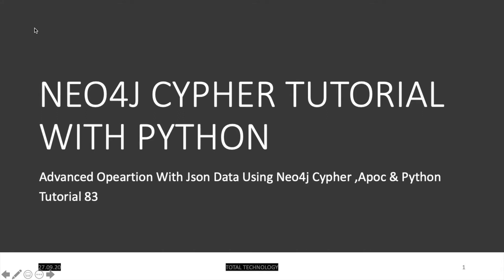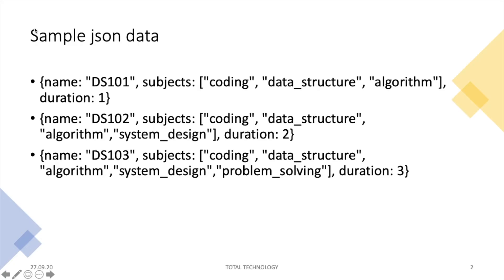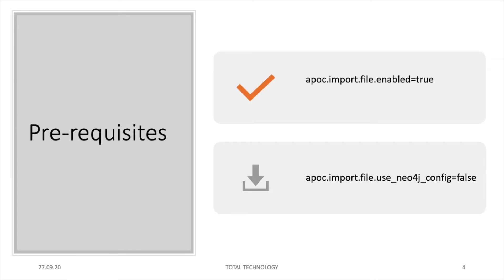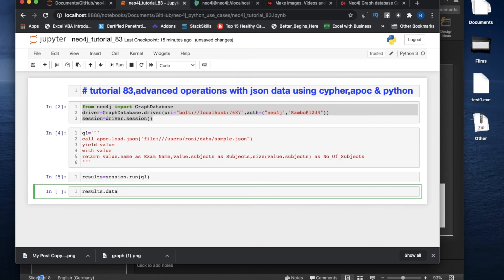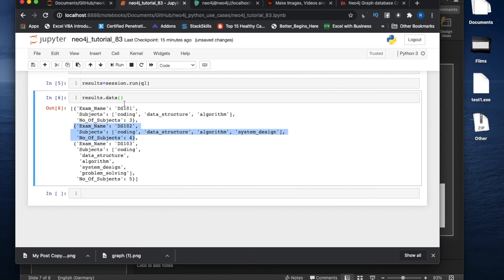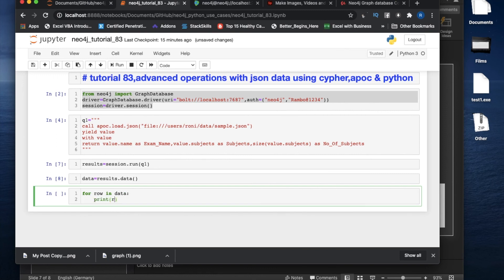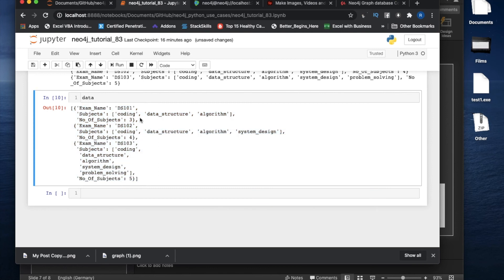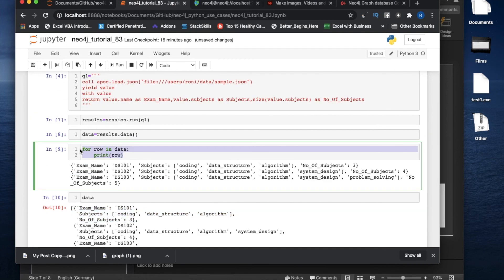NEO4J|NEO4J TUTORIAL|Neo4j Python|Advanced Operations With Json Using Cypher ,Apoc & Python|PART:83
use the github link for source code & tutorial slide

NEO4J
NEO4J TUTORIAL
NEO4J PYTHON
NEO4J CYPHER
NEO4J CYPHER TUTORIAL
NE04J CYPHER COMPARISON OPERATORS
NE04J CYPHER STRING OPERATORS
NE04J CYPHER STRING CONCATENATE
NE04J CYPHER REGEX MATCHING
NEO4J CYPHER LIST OPERATORS
NEO4J CYPHER PATTERNS
NEO4J CYPHER PATTERN COMPREHENSION
NEO4J CYPHER RELATIONSHIP
NEO4J CYPHER RETURN RELATIONSHIP
NEO4J HOW TO RETRIEVE RELATIONSHIP TYPE
NEO4J CYPHER RELATIONSHIP WITH MATCH CLAUSE
DEGREE OF A NODE
NE04J GRAPH DEGREE
GRAPH IN DEGREE
GRAPH OUT DEGREE
FIND MUTUAL FRIEND IN SOCIAL NETWORKING SITE USING NEO4J GRPAH DATABASE
FIND THE NUMBER OF AVAILABLE PATH BETWEEN TWO NODES USING NEO4J
FIND THE NUMBER OF AVAILABLE PATH BETWEEN TWO NODES USING NEO4J  CYPHER
constraints in neo4j
constraints in neo4j graph database
neo4j unique constraints
how to create unique constraints in neo4j
how to create unique constraint in neo4j
how to remove unique constraints in neo4j
how to delete unique constraint in neo4j
how to drop unique constraints in neo4j
how to drop unique constraint in neo4j
constraint exception neo4j
neo4j constraint exception
neo4j merge clause
merge clause neo4j
merge clause cypher
how to create single node with label using merge clause
merge node with property without label using neo4j cypher
 how to merge node with property without label using neo4j cypher
how to merge node with property & label using neo4j cypher
how to use merge on create with set to add property
how to use merge on create  & on match together with set
neo4j how to create relationship with merge clause
neo4j  cypher how to create relationship with merge clause
neo4j how to create  multiple relationship with merge clause
neo4j  cypher how to create multiple relationship with merge clause
merge node & relationship derived from existing node using neo4j
merge node & relationship derived from existing node using neo4j cypher
neo4j merge clause with unique constraint
neo4j cypher merge node with unique property constraint
neo4j avg operator
neo4j collect operator
NEO4J SUM & KEYS OPERATOR
NEO4J CYPHER SUM & KEYS OPERATOR
neo4j node deletion with limit
neo4j delete node with limit
how to set label using set keyword
neo4j cypher how to set label using set keyword
NEO4J HOW TO DELETE ONLY RELATIONSHIP FOR A SPECIFIC NODE
NEO4J HOW TO FIND ALL NODES FROM A SPECIFIC PATH
NEO4J USES OF ALL() FUNCTION USING CYPHER
NEO4J USES OF ALL FUNCTION USING CYPHER & PYTHON
HOW TO ADD MULTIPLE LABELS FOR NEO4J NODES USING SET KEYWORD
HOW TO ADD MULTIPLE LABELS FOR NEO4J NODES USING SET CYPHER
HOW TO USE STARTNODE AND ENDNODE IN NEO4J CYPHER
USES OF STARNODE AND END NODE IN NEO4J CYPHER
neo4j cypher exists clause
neo4j graph algorithms complete tutorial
NEO4J WEIGHTED & UNWEIGHTED GRAPH EXAMPLES
neo4j inside docker container
how to run neo4j from docker container
how to export data from neo4j to pandas dataframe
how to export data from neo4j to CSV FILE
how to create neo4j graph from csv file
data analysis using neo4j and python
data analysis using neo4j & python pandas
how to export data as json file fro, neo4j graph database
export json file from neo4j graph using apoc & python
load json data from file using neo4j cypher,apoc & python
neo4j load json data
how to create neo4j graph from json using cypher , apoc & python
neo4j graph from json
advanced operations with json data using cypher , apoc & python